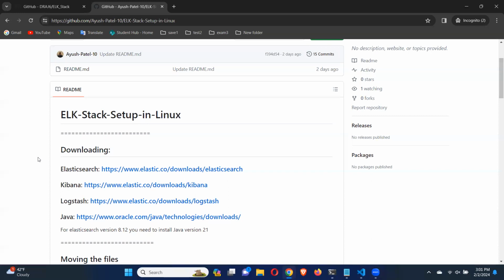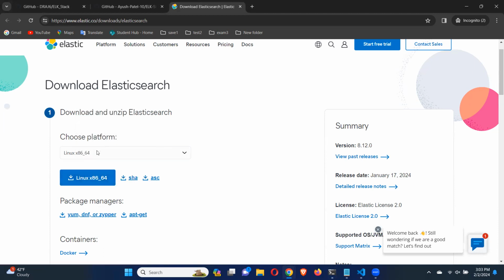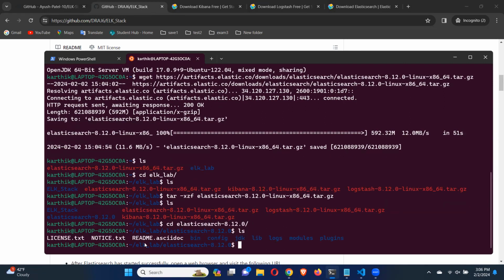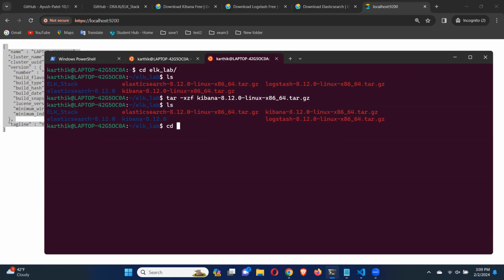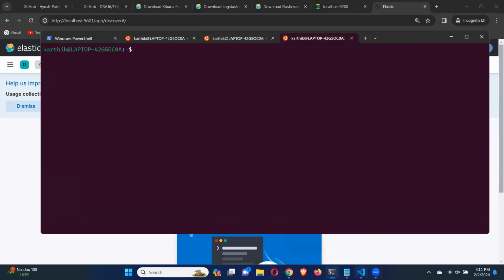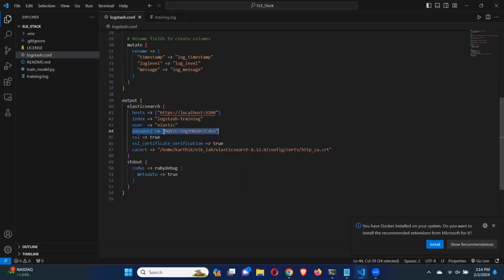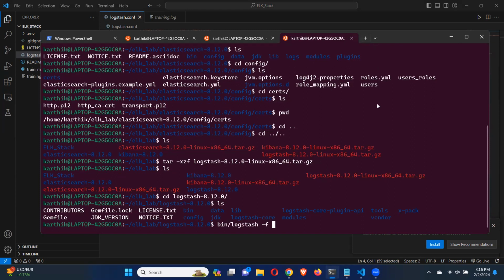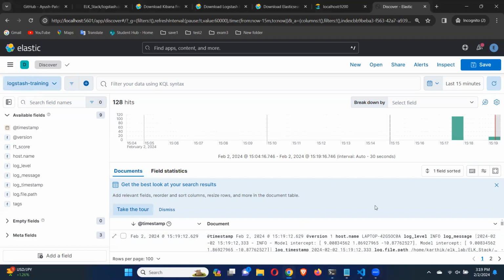ELK Setup on Windows WSL Ubuntu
This video contains tutorial on how to setup ELK on Windows WSL Ubuntu.